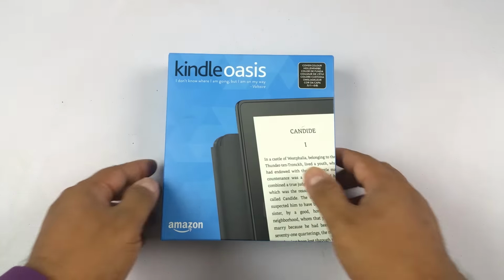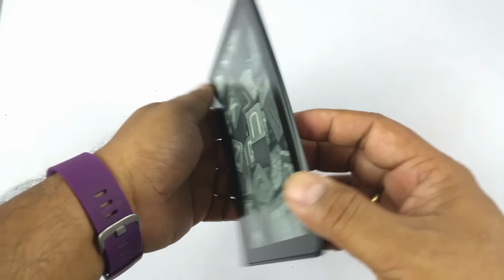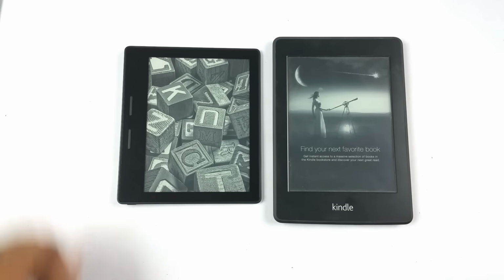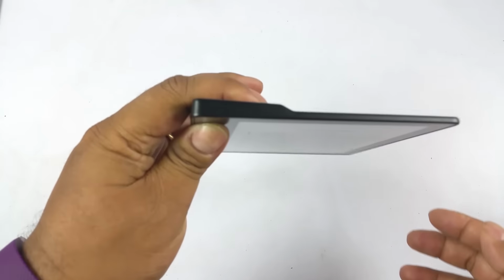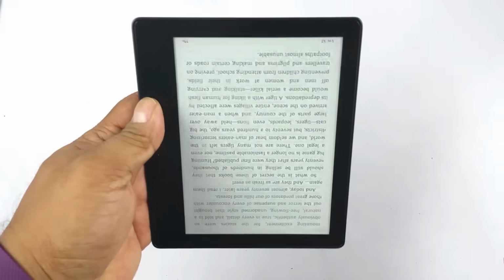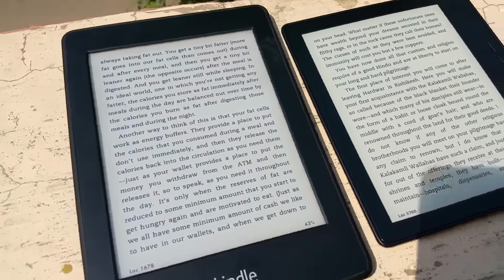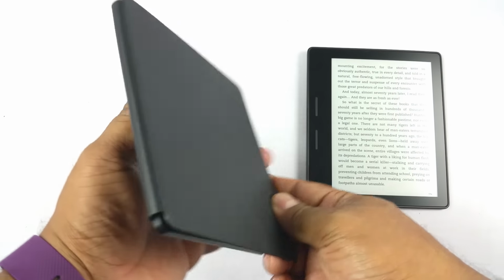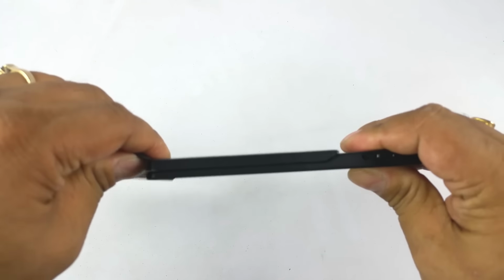The Absolute Best eBook Reader you can buy right now - Kindle Oasis Review - Nothing Wired